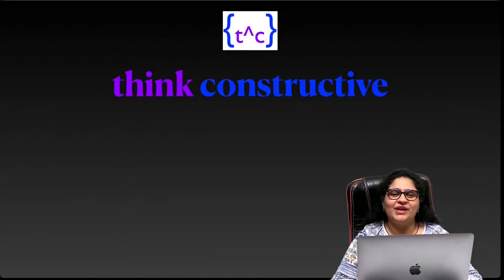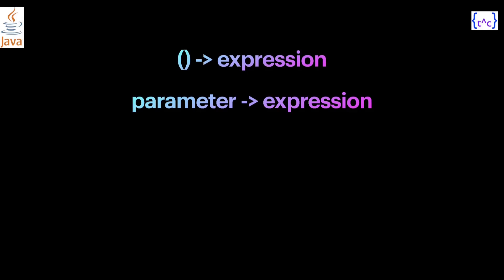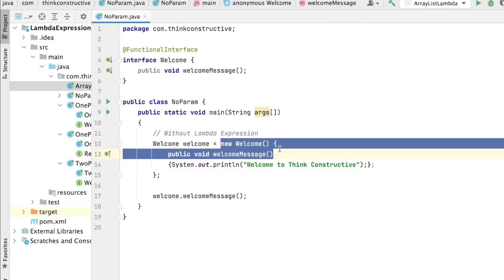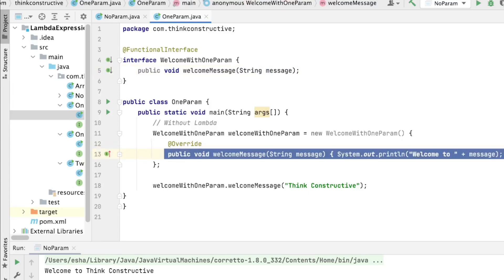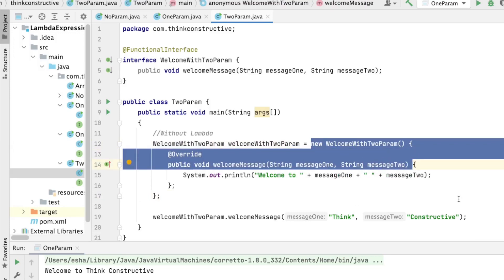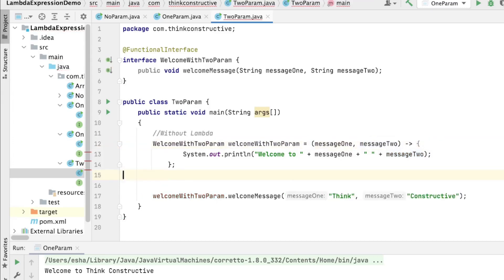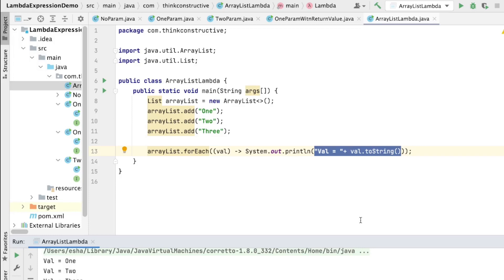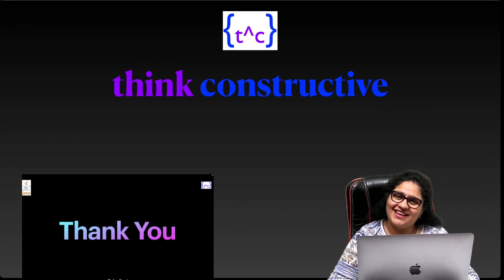Java Lambda Expressions Tutorial with Demonstration | Java Key Interview Question | Java 8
Java 8 Features - This course is on Java lambda expressions tutorial with demonstration.
Java Lambda Expression, an important feature of Java 8. Lambda expression is greatly used Java feature and a very important interview question. This tutorial covers the detailing of Java Lambda Expression feature and the hands-on demonstration with examples. I strongly suggest you to watch the complete video to understand the feature in good depth. Additionally, try the examples with session to get practical experience of this feature. It will be very helpful.

I have also created IntelliJ SetUp video; just in case if you want to setup IntelliJ at your system, please consider watching this -

Also, I am currently providing weekly session for Python beginners.

There are more technical sessions are available at this channel. Please consider watching them.

Kindly subscribe to the channel for getting regular updates of the new sessions/ courses by clicking below link or you can also subscribe by clicking on ‘Subscribe’ button on your screen -

About Me 😊
I am Esha Puri, founder of Think Constructive. I have almost 20 years of software industry experience. My main aim is to make software learning extremely simple and approachable for anyone who wants to learn technology. I will provide authentic software learning material at this channel for free.

Useful Antivirus
Nice Office chair
Another interesting Office chair

Good Books to spend your time with -
The Psychology of Money
Atomic Habits
The Courage To Be Disliked
Rich Dad Poor Dad
Sapiens: A Brief History of Humankind

Thank you for remaining connected with the channel.

Chapters
00:00 Welcome note
01:04 What is Lambda Expression
01:53 Syntax of Lambda Expression
03:19 How to use Lambda Expression - Practical Demonstration
12:05 ArrayList Iteration Demonstration
13:45 Wrap Up
14:00 Thank you